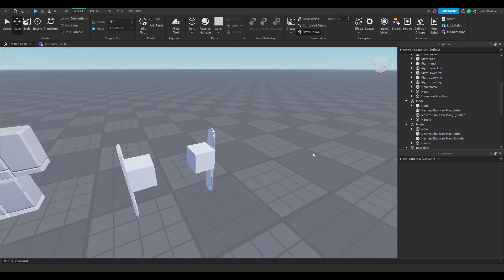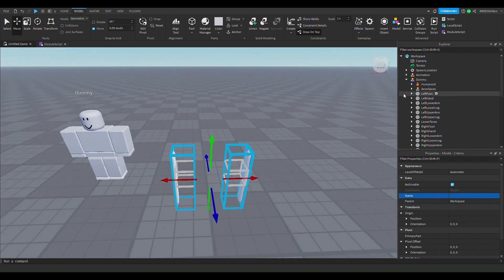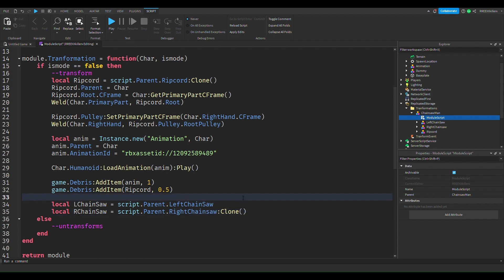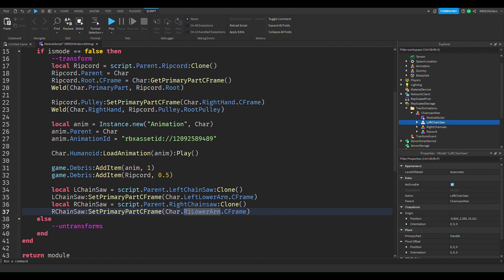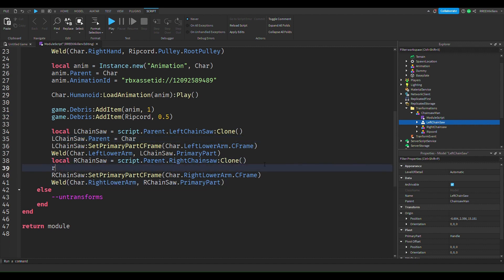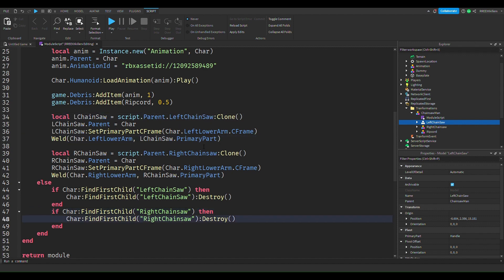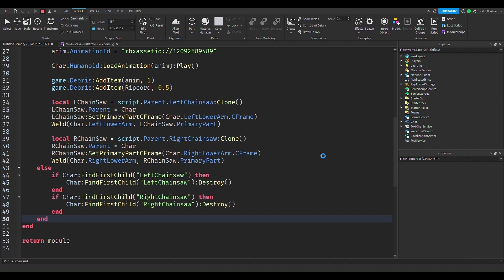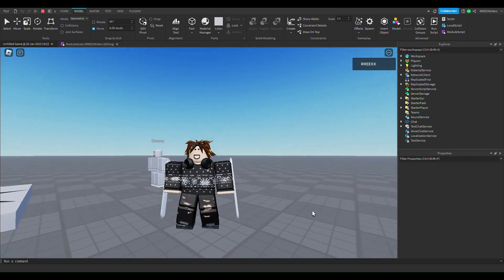How To Make Chainsaw man Transformation in Roblox Studio Part 3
How to make a chainsaw man transformation
this part is also very easy to understand